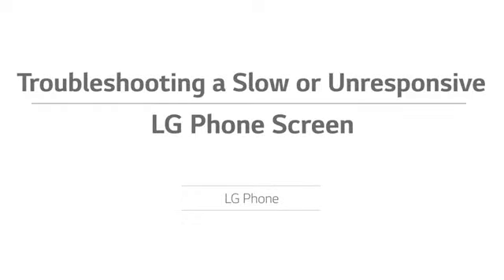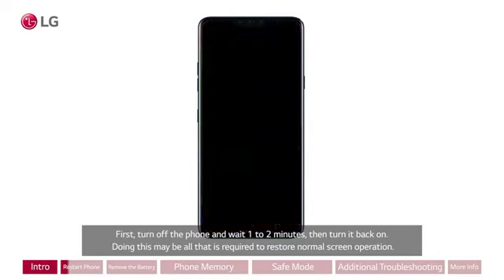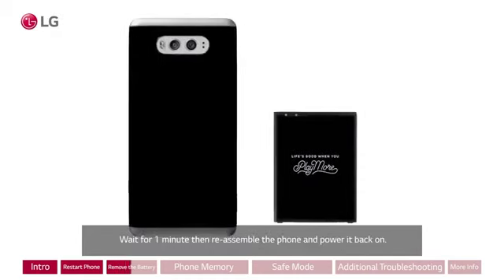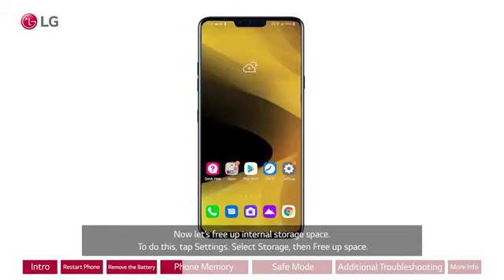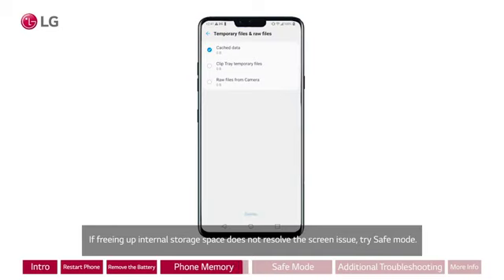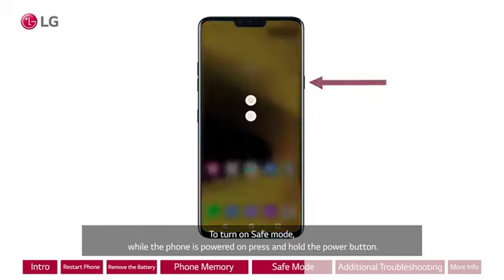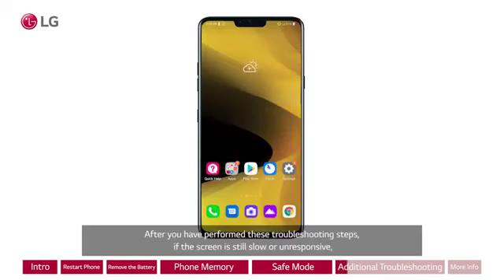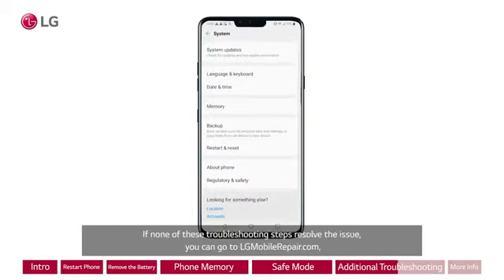[LG mobile phones] Troubleshooting A Slow or Unresponsive LG Phone Screen